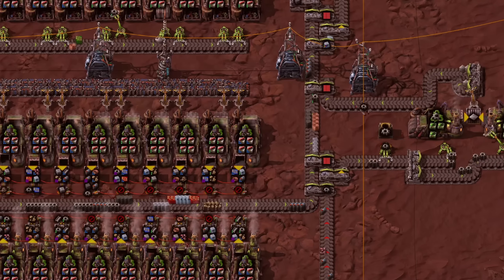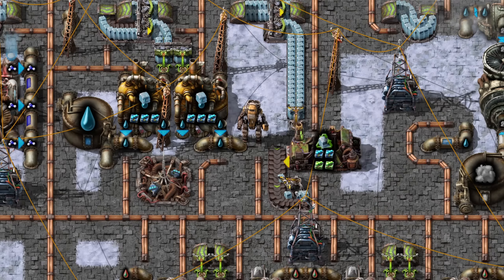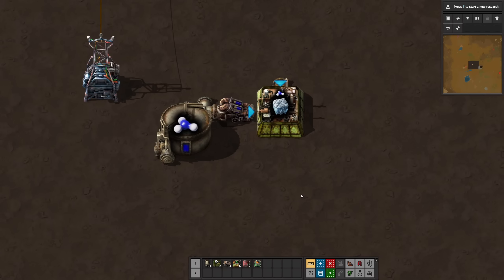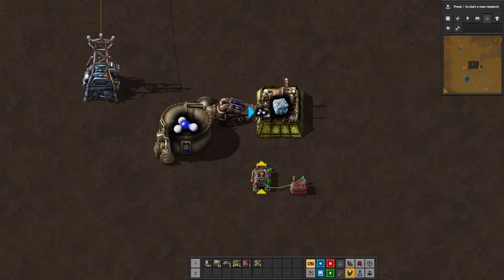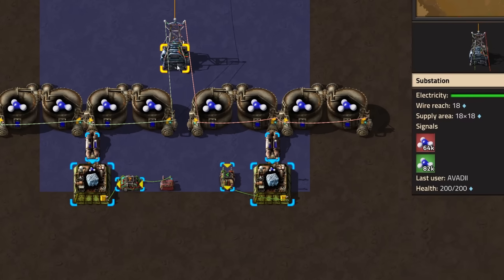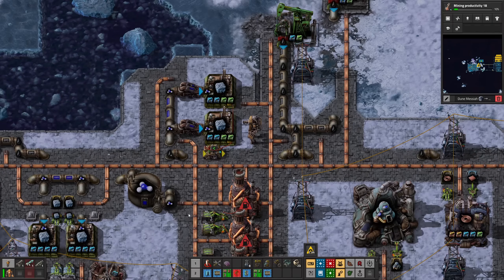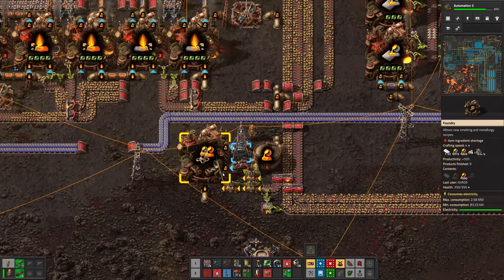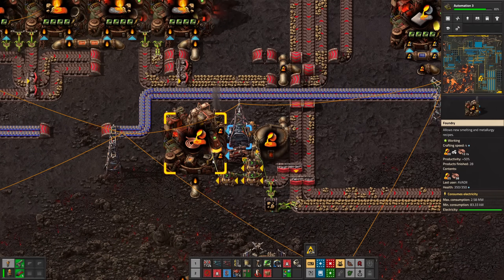How to void Fluids in Factorio? With circuit logic! Guide / Tutorial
FACTORIO SPACE AGE - VOIDING FLUIDS AND LIQUIDS IN FACTORIO IS IMPORTANT!

Removing or voiding fluids and liquids in Factorio Space Age can be important.
Especially on Aquilo where you want to get rid of excess ammonia but also Vulcanus to ensure stone production.

In this video I explain how to set it up with circuit logic.